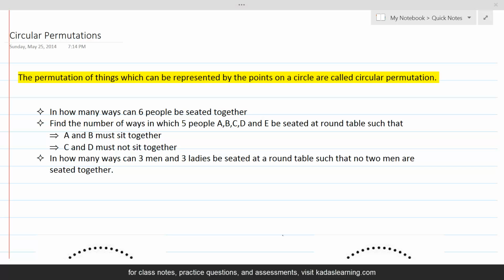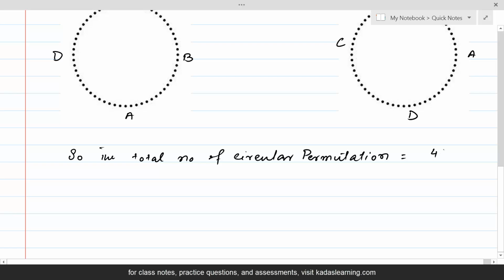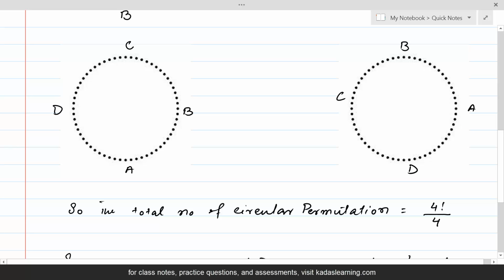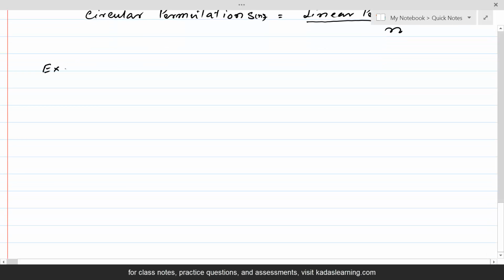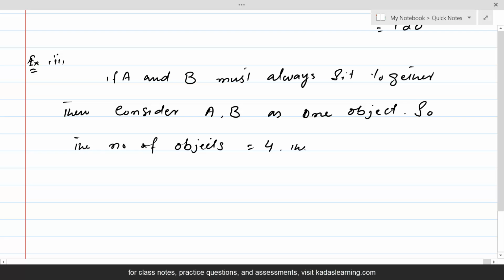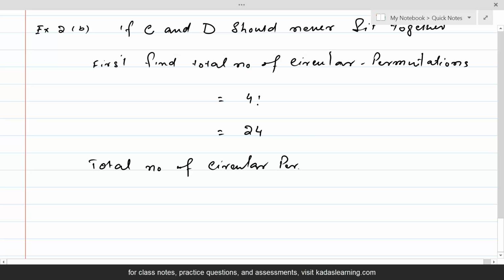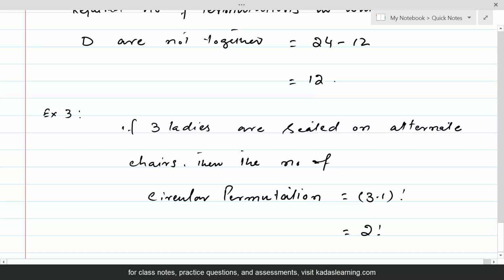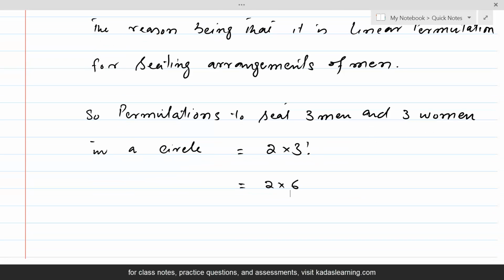Circular Permutations Lesson 6